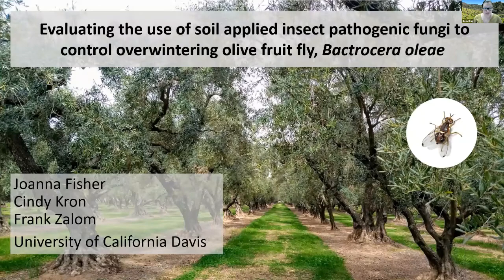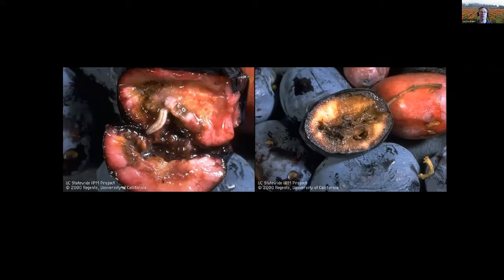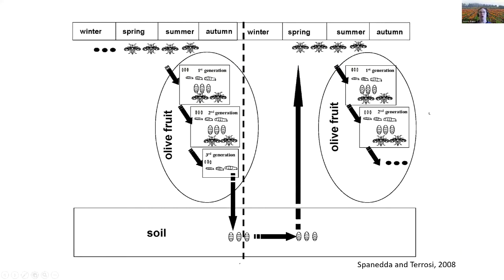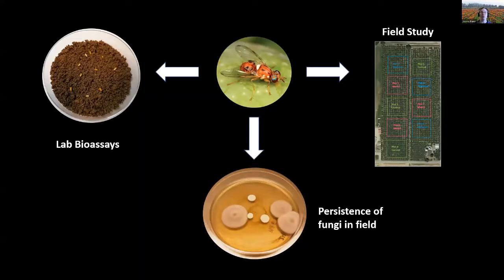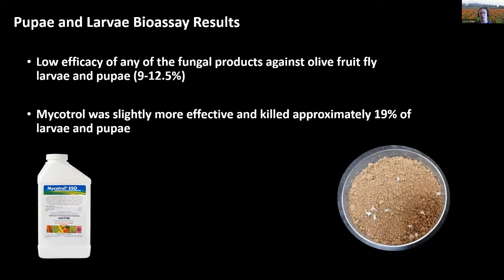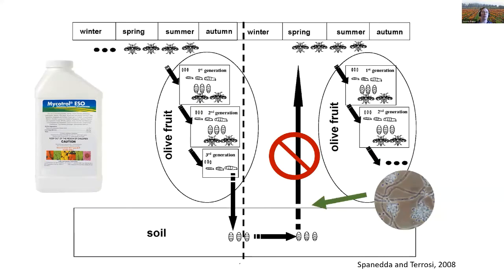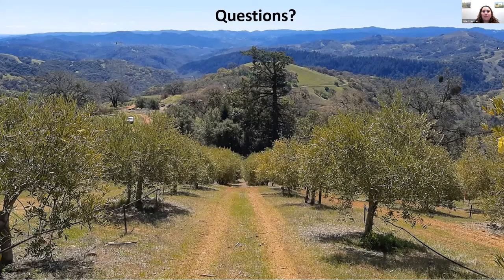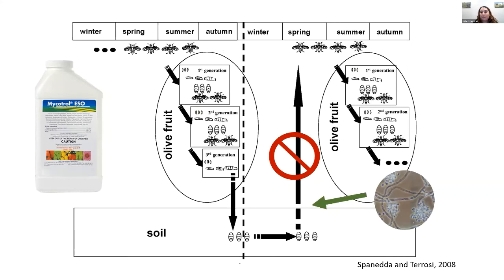Evaluating the use of soil applied microbial products to control overwintering olive fruit fly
2021 North Coast IPM seminar
Joanna Fisher, PhD, Environmental Scientist, California Department of Food and Agriculture